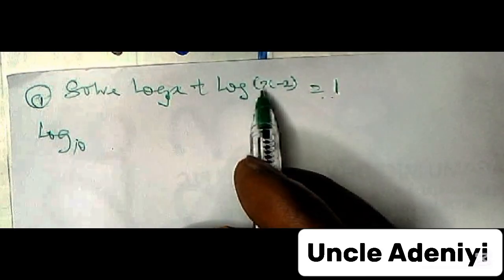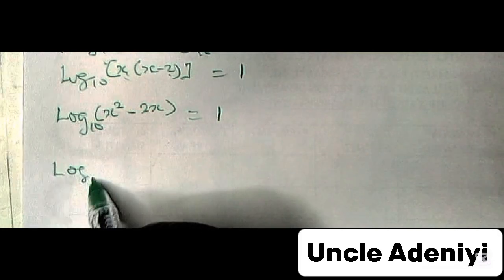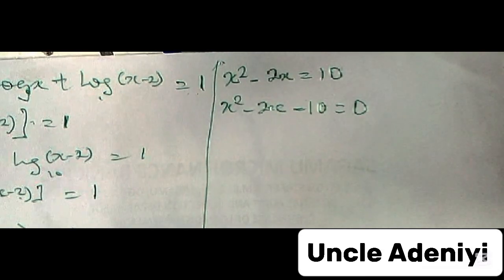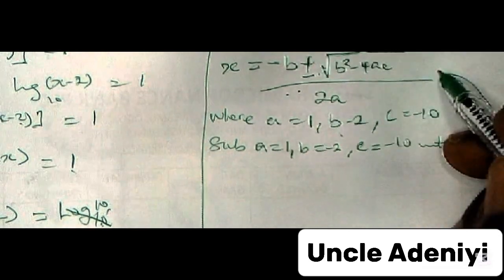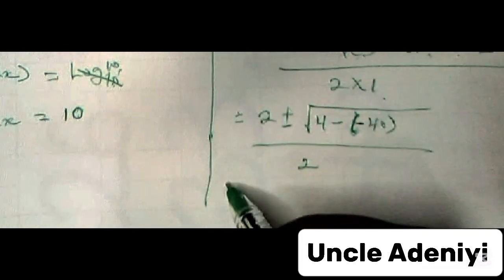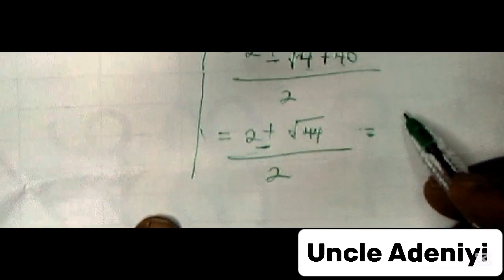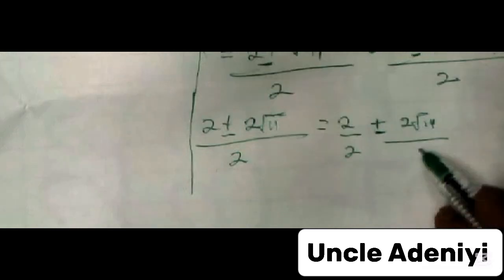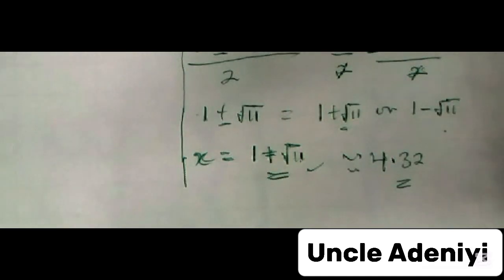Solving logarithm equation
In this video, you will learn the technique behind logarithm equation.